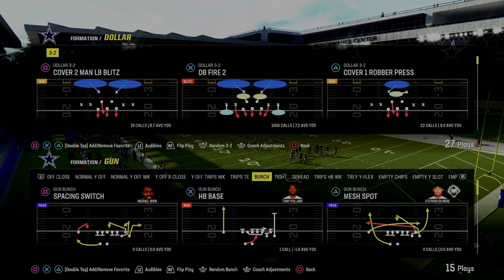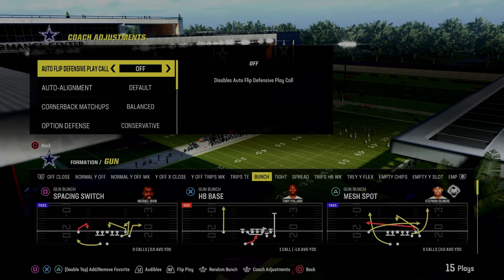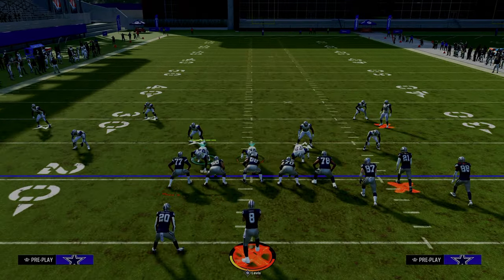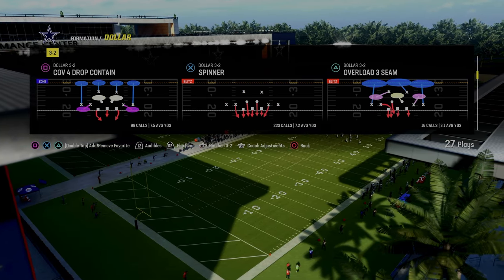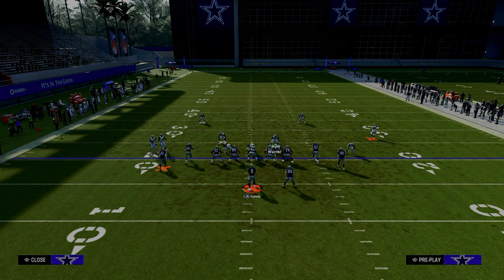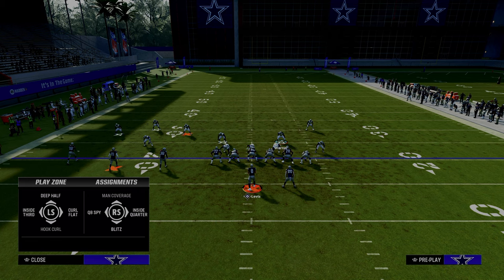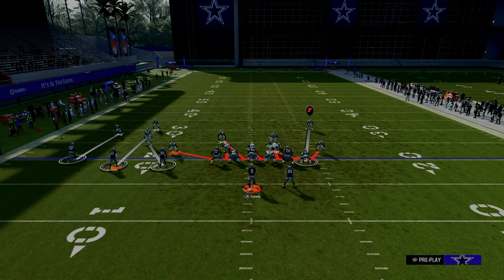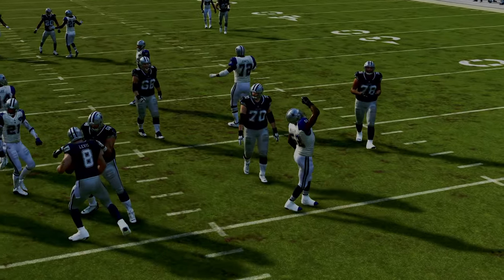Why Spinner Is The BEST Defense In Madden 24